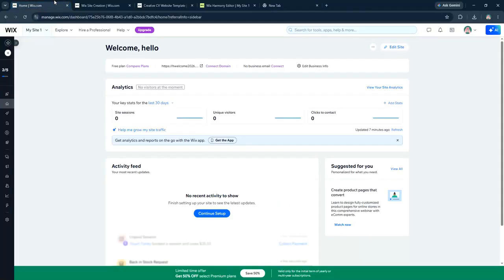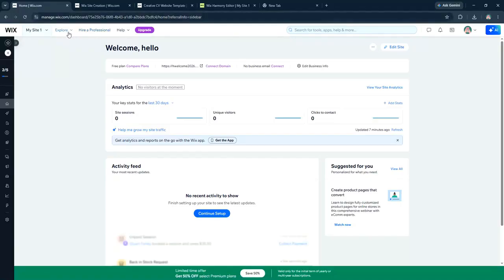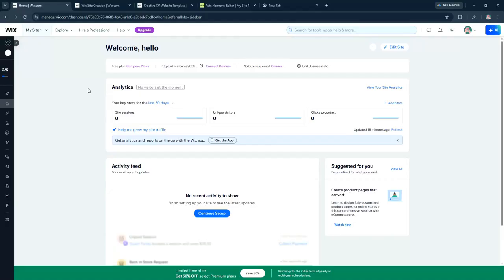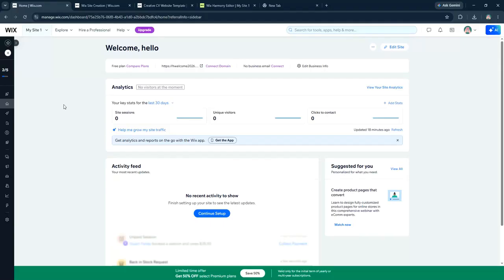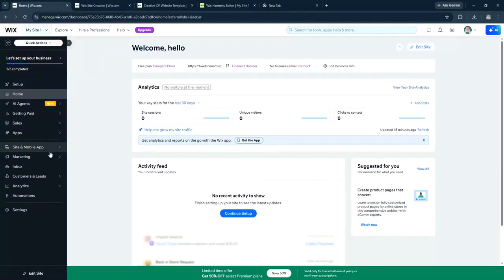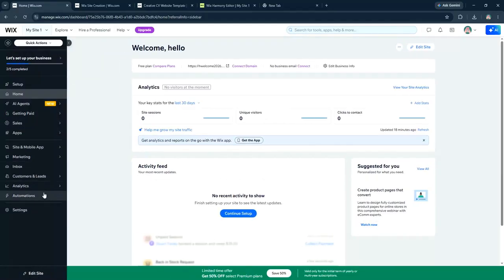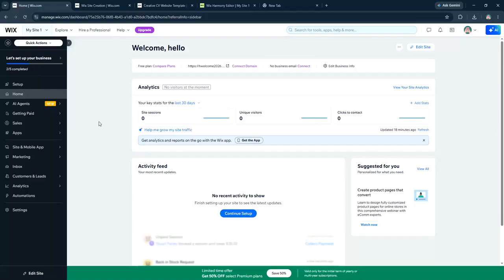How to Edit Wix Website - Step by Step 2026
Learn how to edit your Wix website with ease. This comprehensive tutorial will guide you through the essential steps of customizing your Wix site, from updating text and images to optimizing layouts and adding features. Whether you're a beginner or looking to enhance your existing site, you'll gain valuable skills in website editing techniques, making your Wix experience smooth and efficient.

Unlock the full potential of your Wix website as you learn how to navigate the Wix editor, utilize design tools, and implement SEO strategies to improve your online presence. This video covers common editing tasks, including how to change templates, add apps, and adjust mobile views, ensuring your site stands out and functions flawlessly across all devices.